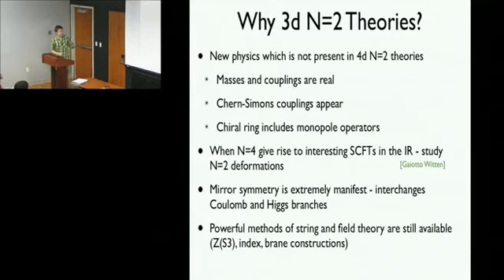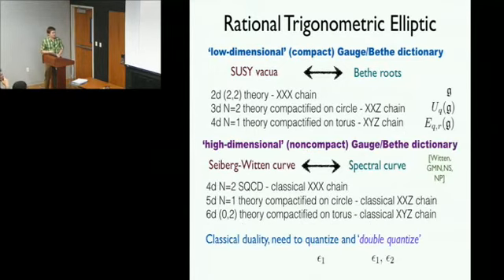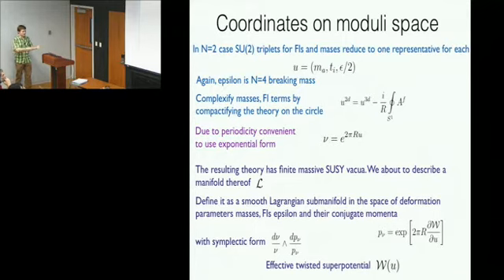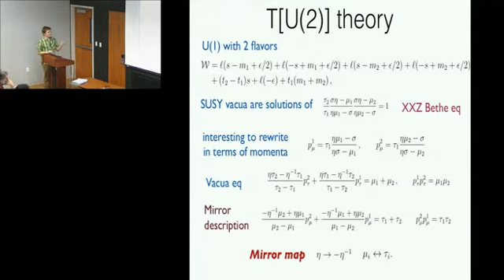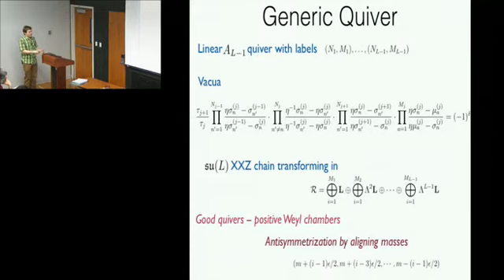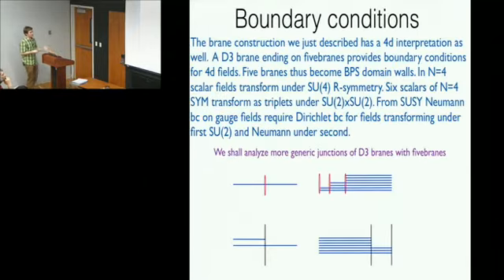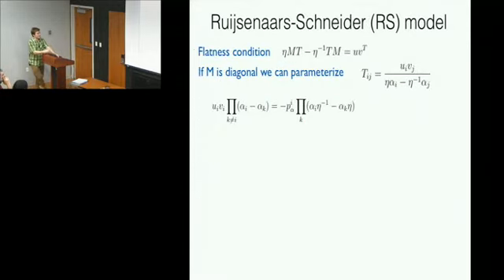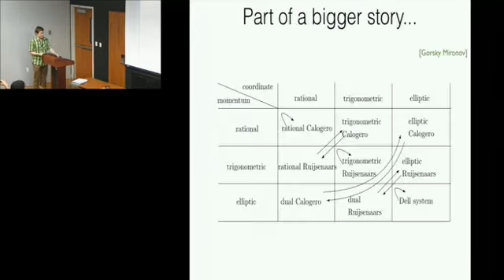Peter Koroteev - 3d Quiver Gauge Theories and Integrability